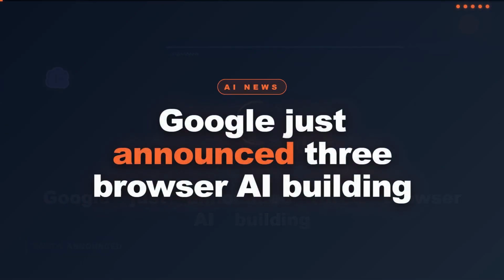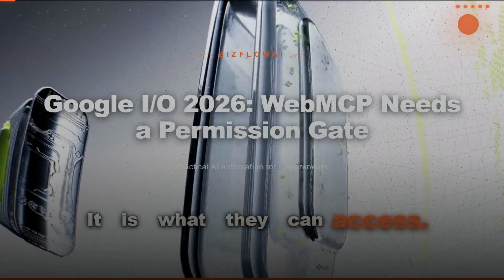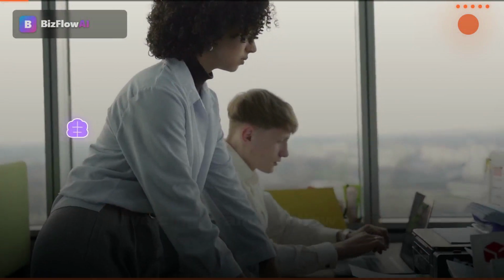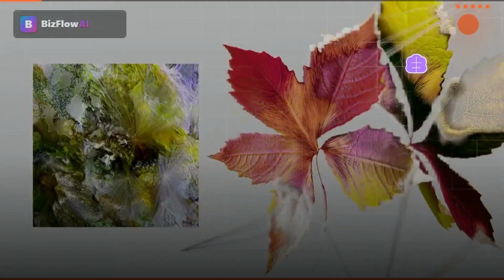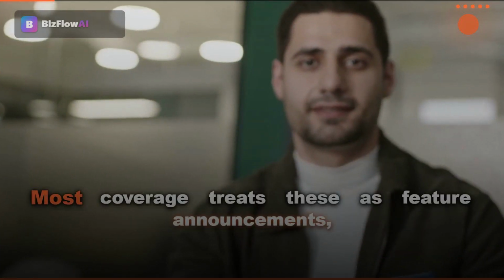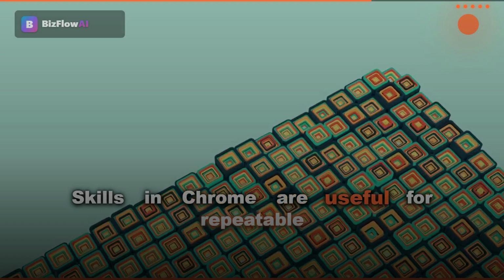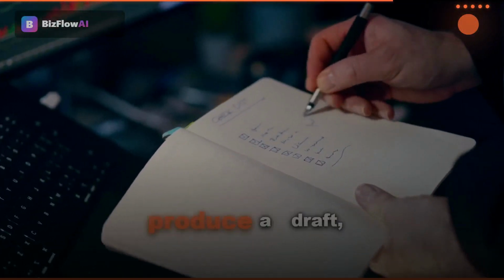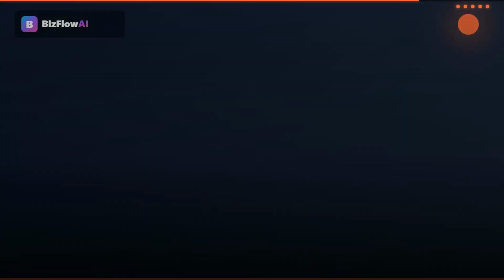Google I/O 2026: WebMCP Needs a Permission Gate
Google I/O 2026 highlighted WebMCP, Built-in AI with Gemini Nano, and Skills in Chrome. The real question for small businesses is not whether browser agents can act. It is where their permissions should stop.

This breakdown shows a practical read → draft → commit model for inbox, CRM, client portal, and invoicing automations.

- WebMCP documentation: [RESOURCE LINK]
- Chrome Built-in AI documentation: [RESOURCE LINK]
- See client automation examples: bizflowai.io